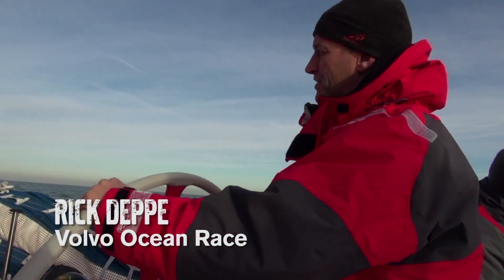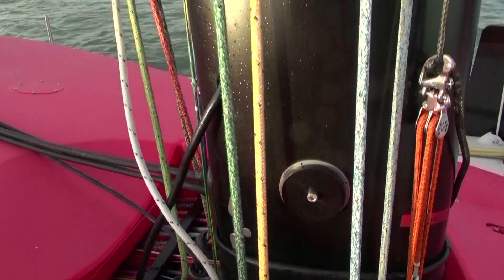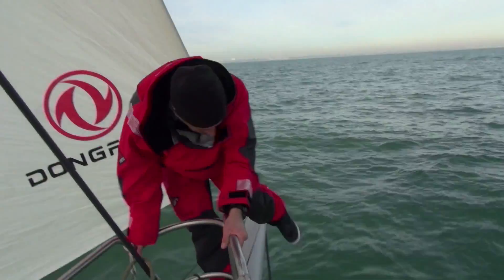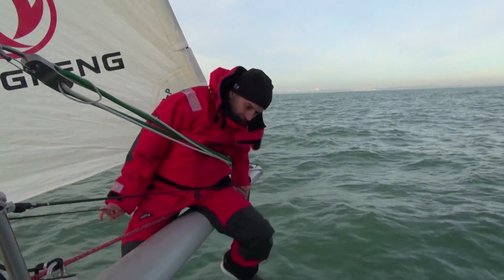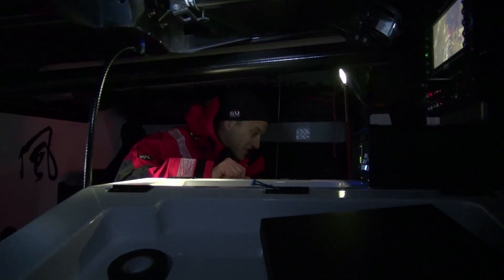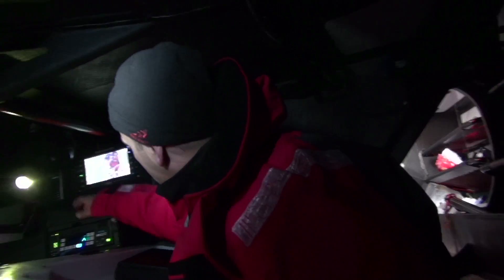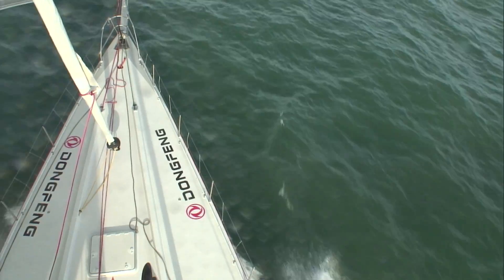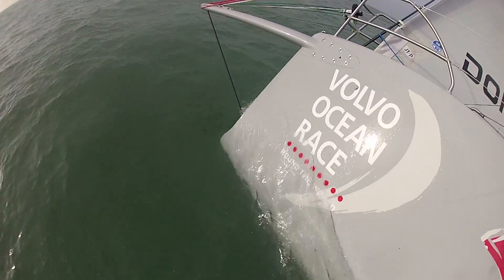Test-driving the Volvo Ocean 65 | Volvo Ocean Race 2014-15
Dongfeng Race Team's brand new Volvo Ocean 65 racing boat came through an ocean test-drive with flying colours. Our own Rick Deppe was on-board to see the boat's innovative features put to the test in the English Solent.

Expect more like this to be uploaded to the Official Volvo Ocean Race YouTube Channel in the future.